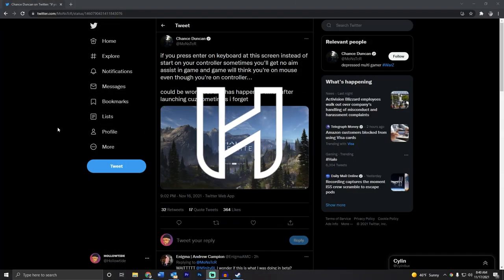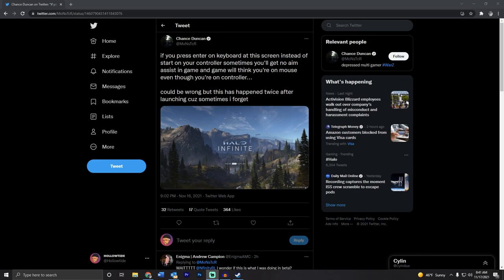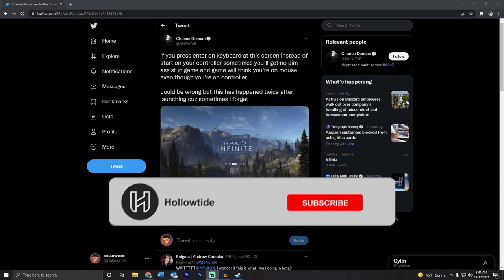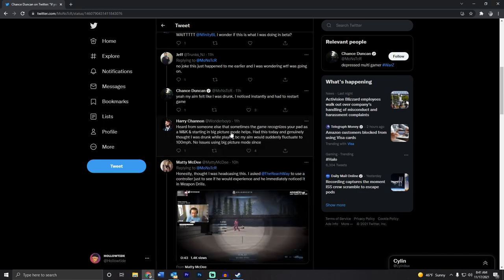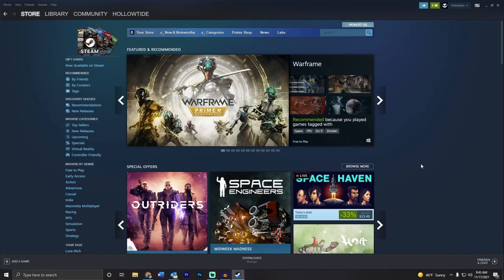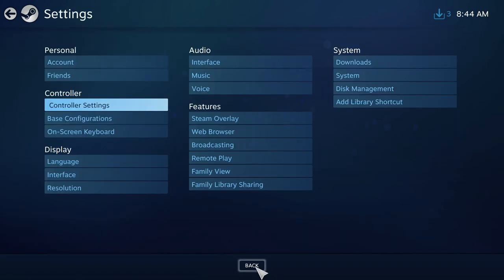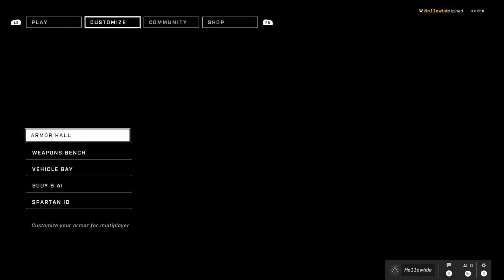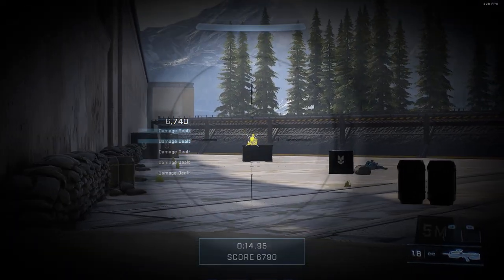Issues With Controller on PC Halo Infinite? Watch This Video! (Aim Assist Fix)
So it seems like playing Halo Infinite on PC can cause some issues if you want to play with a controller, so we are going to fix that!